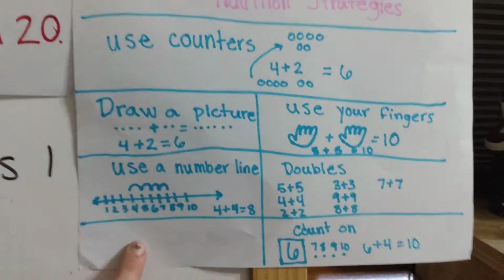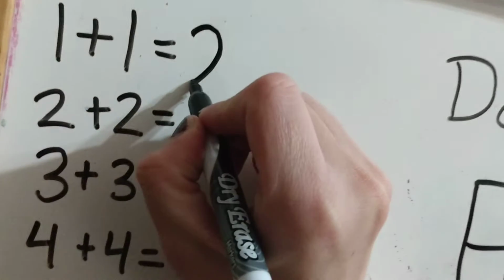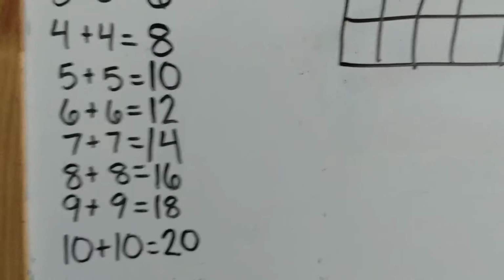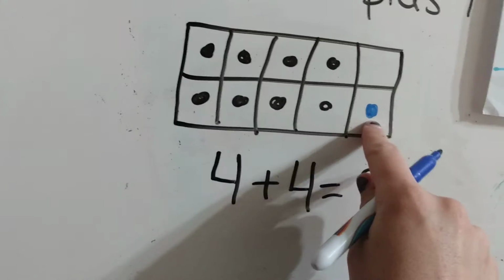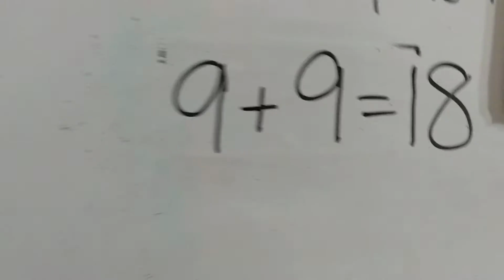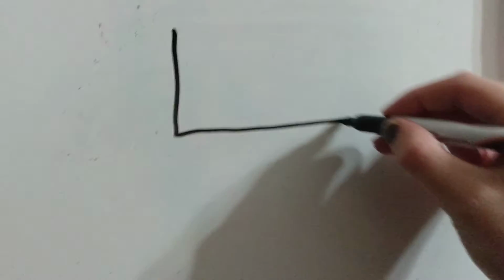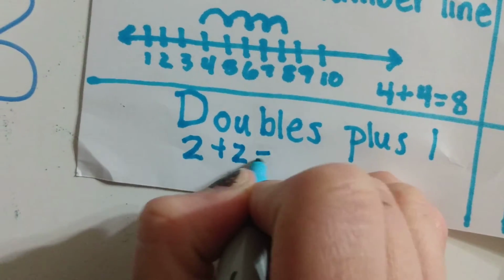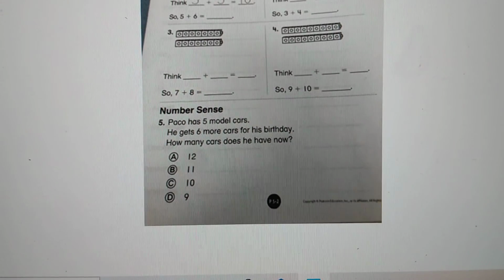New Addition Strategy 4-7-20